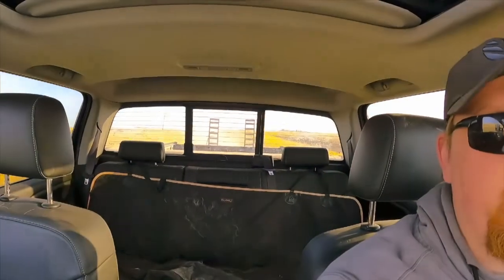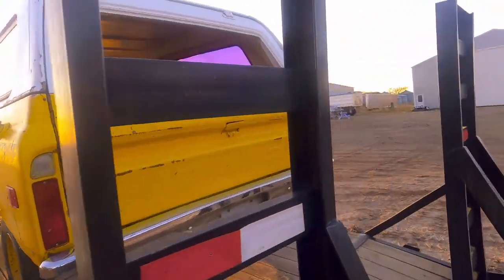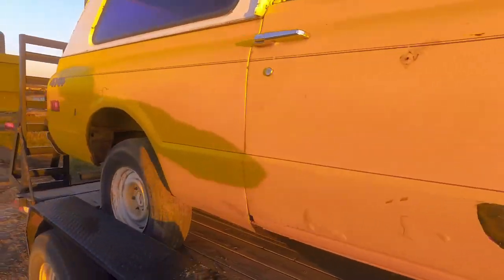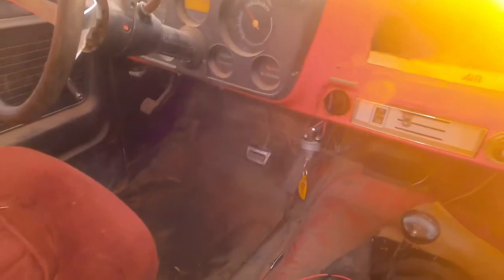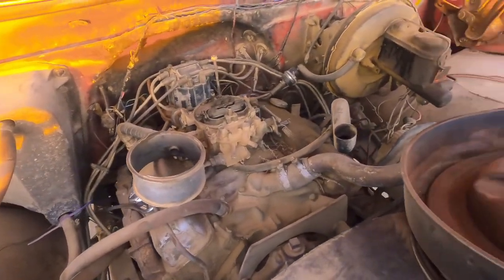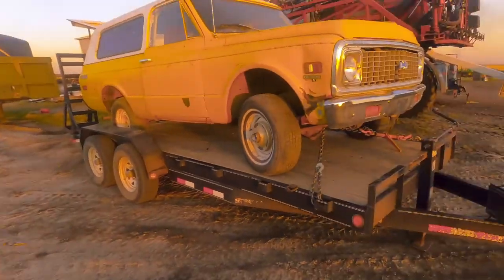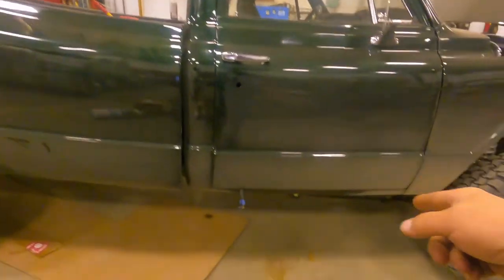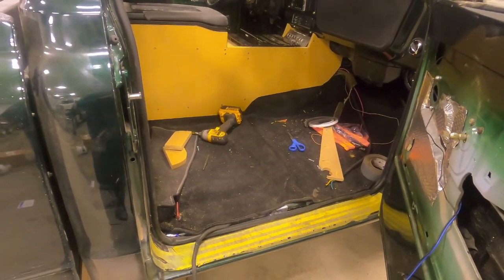New Project car!